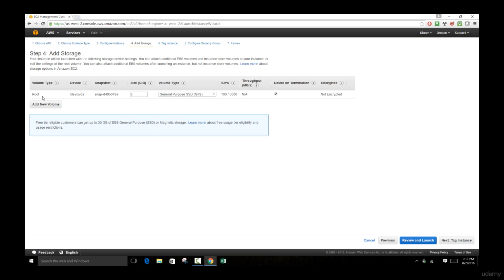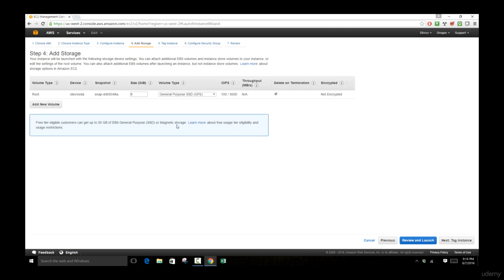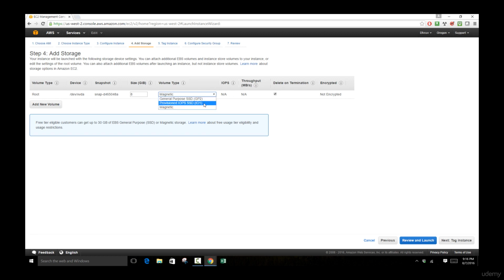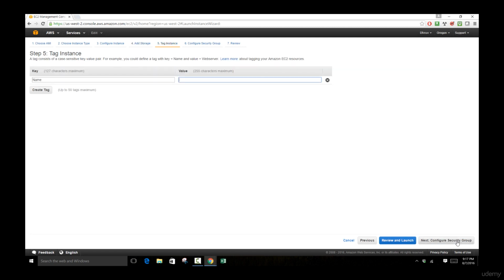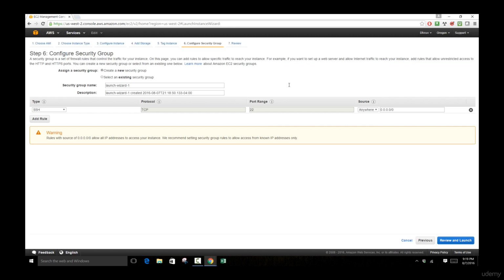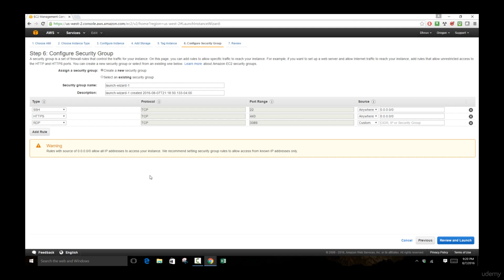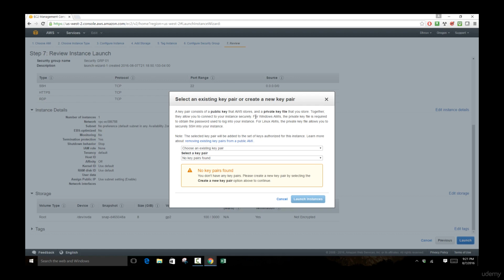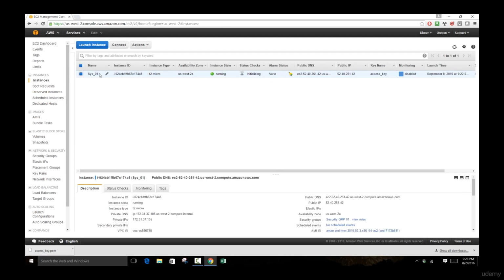4 Launching an EC2 System Part 2